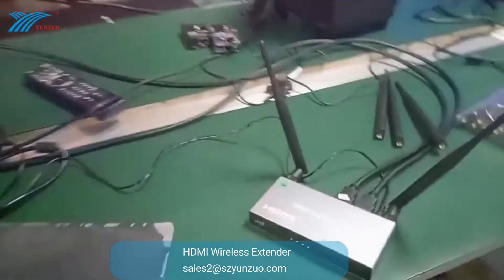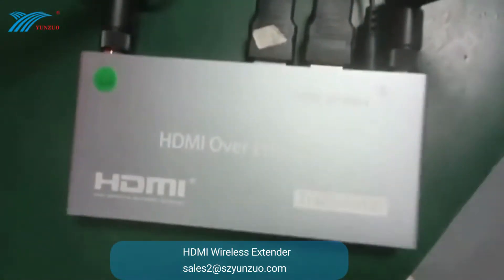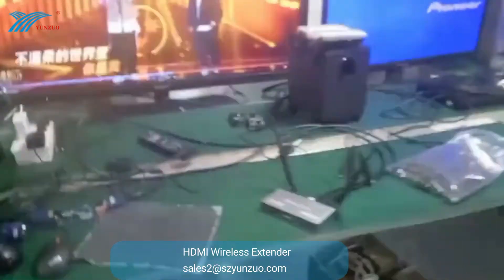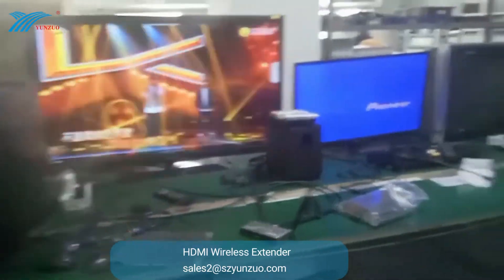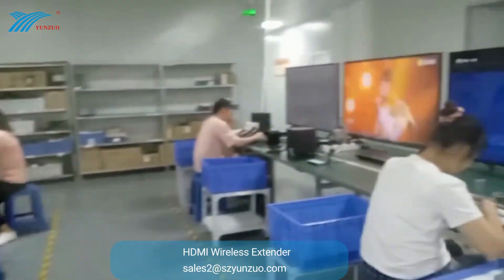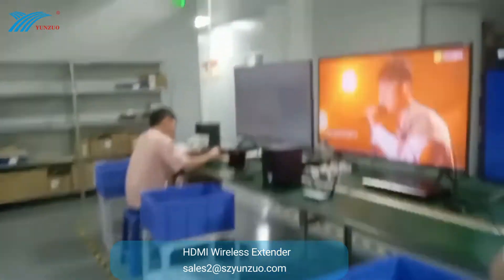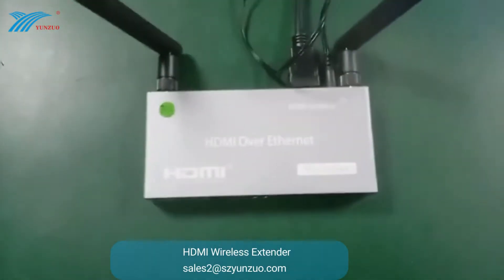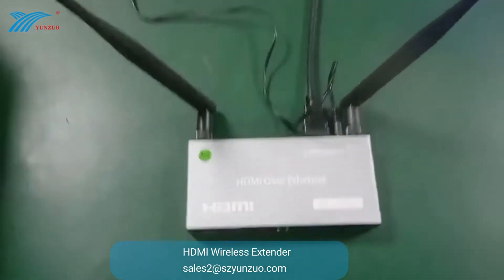Wireless HDMI Extender Testing